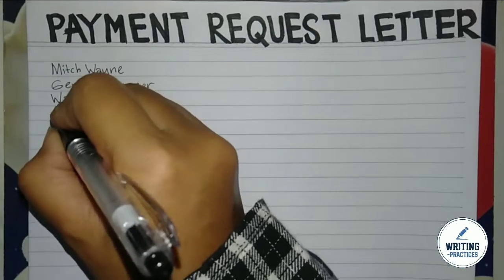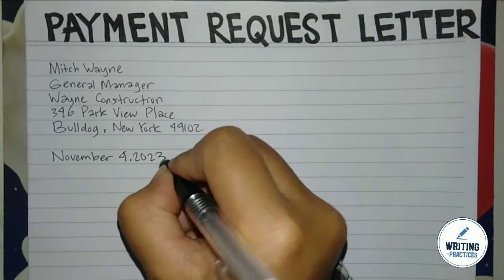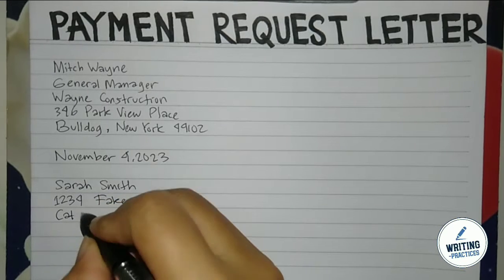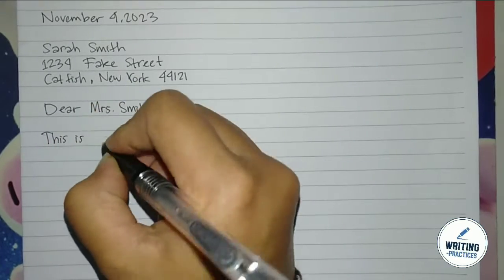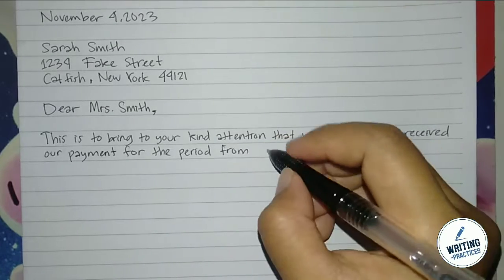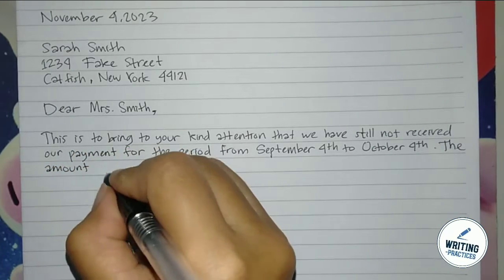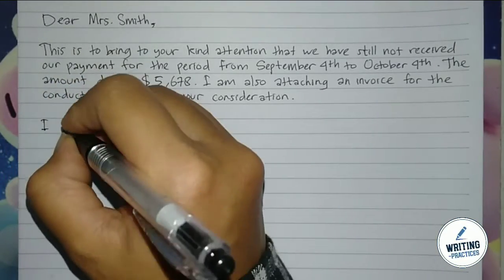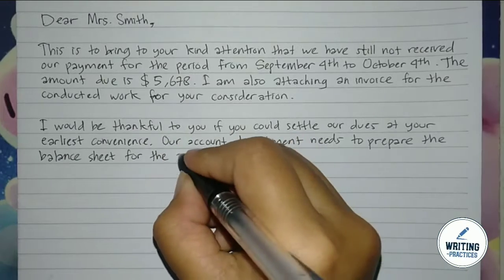How To Write A Payment Request Letter Step by Step Guide | Writing Practices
A Payment Request Letter is a formal written document that an individual or business sends to another party, typically a customer or client, to formally request payment for goods or services provided. This letter serves as a reminder of an outstanding payment and provides details about the amount owed, the due date, and any relevant payment instructions.

Here's a general structure and content you might include in a Payment Request Letter:

1. **Heading:**

2. **Date:**

3. **Recipient's Information:**

4. **Salutation:**

5. **Introduction:**
   Clearly state the purpose of the letter: requesting payment for goods or services provided.

6. **Invoice Details:**
   - Reference any invoice number or relevant transaction details.
   - Specify the total amount owed and the due date.

7. **Explanation of Services or Goods:**
   Briefly remind the recipient of the services or goods provided and the associated cost.

8. **Payment Instructions:**
   Provide clear instructions on how the payment can be made, including payment methods (e.g., bank transfer, check, online payment), account details, and any reference numbers.

9. **Late Payment Reminder (if applicable):**
   If the payment is overdue, mention any late fees or consequences associated with delayed payment.

11. **Appreciation:**
    Express gratitude for their business and cooperation.

12. **Complimentary Close:**

13. **Signature:**

Remember to keep the tone of the letter professional and polite. The goal is to remind the recipient of their payment obligation while maintaining a positive business relationship.